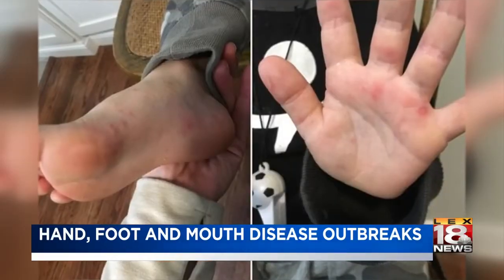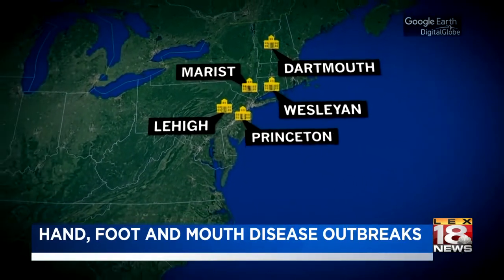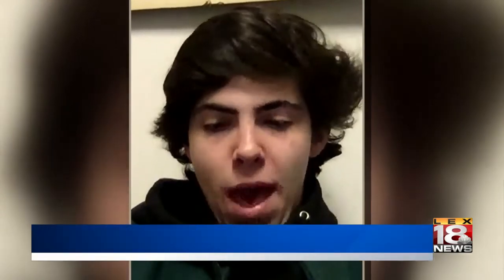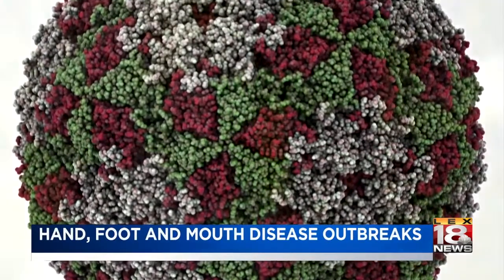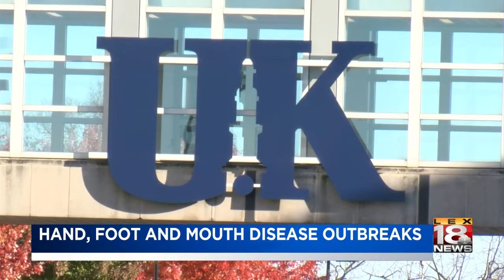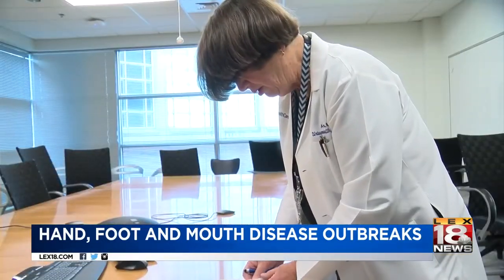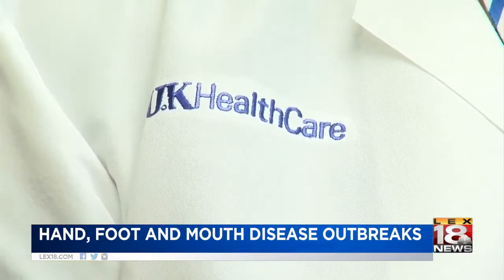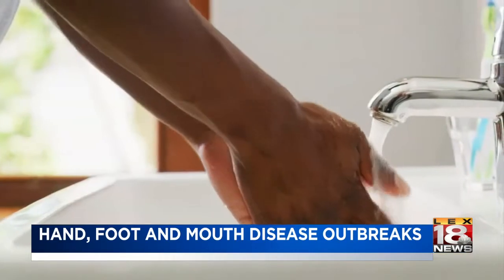Hand, Foot And Mouth Disease Outbreaks